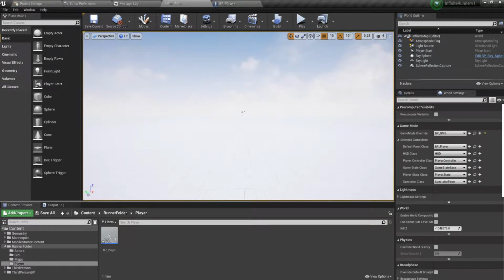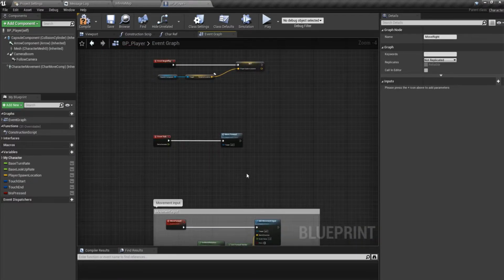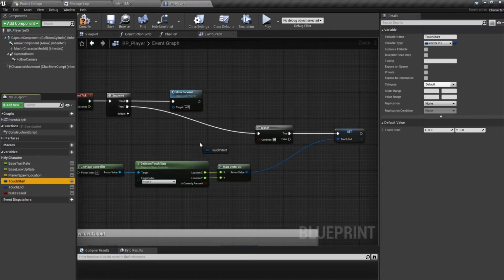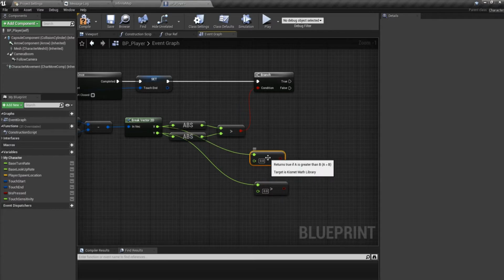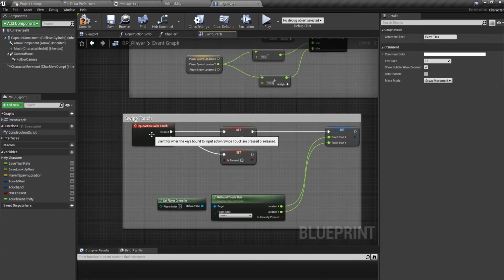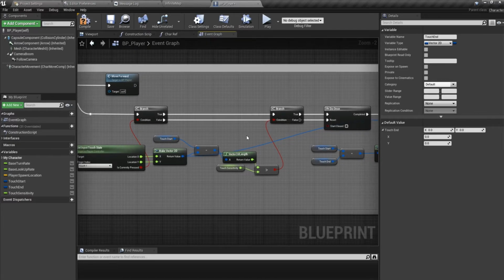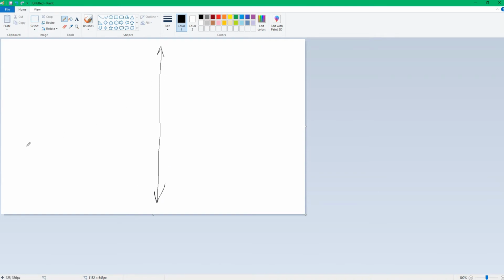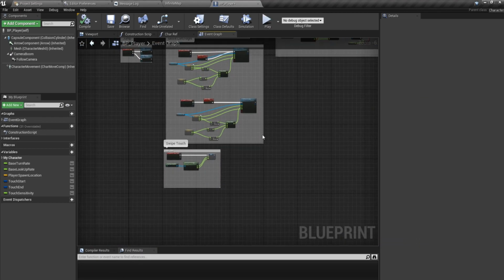Unreal Engine 4 Beginner's Tutorial || Infinite Runner Part - 3|| Mobile Touch Inputs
Welcome to the Unreal Engine 4 Beginner's Course where I teach you the basics of Unreal Engine 4 by creating an Infinite Runner Game. In this lesson we cover mobile touch inputs.